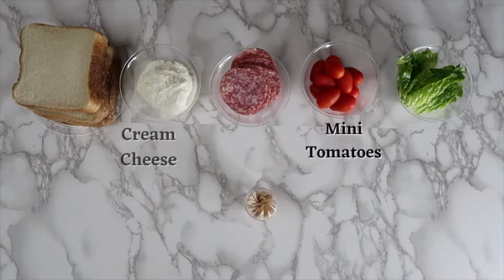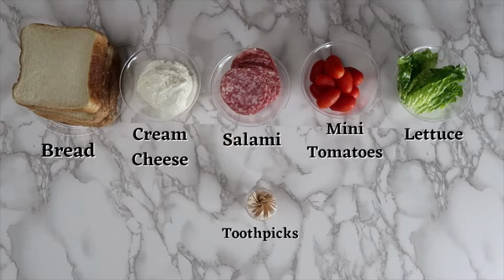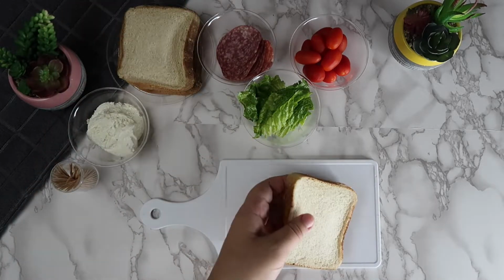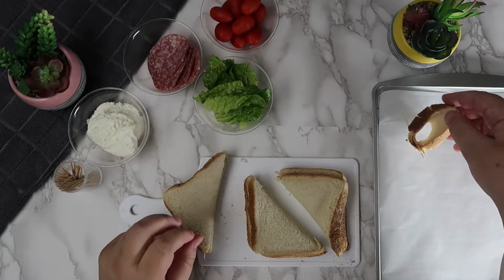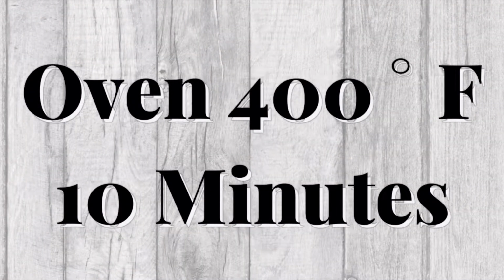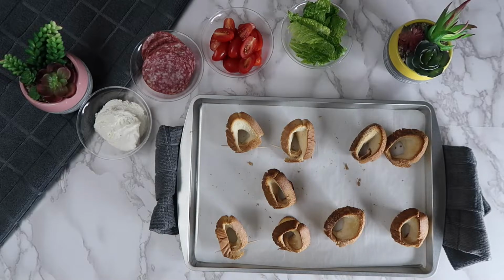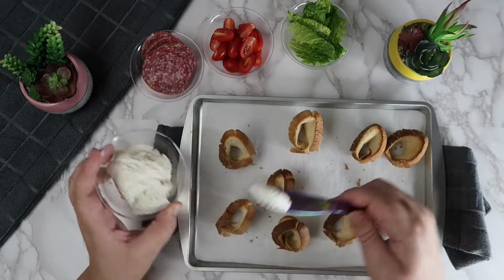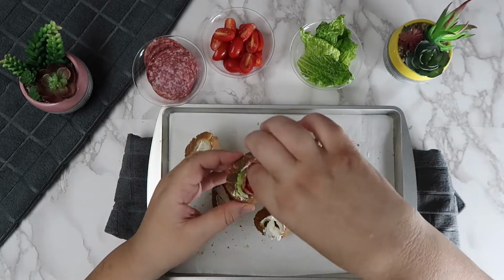Unique Flower Appetizer Out Of Bread! ~Tasty & Quick Recipes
Hello Everybody! Today we will be sharing a delicious unique flower appetizer recipe! Enjoy!